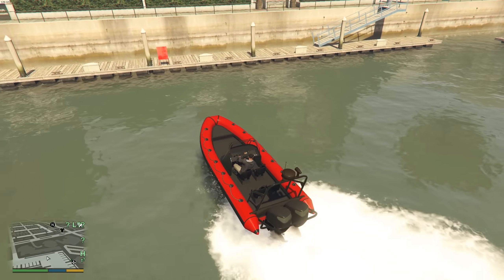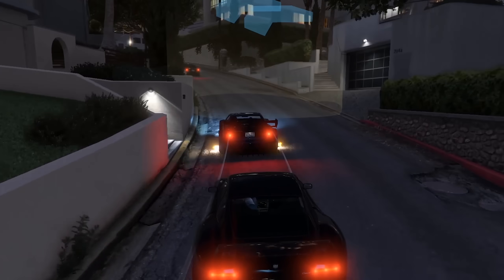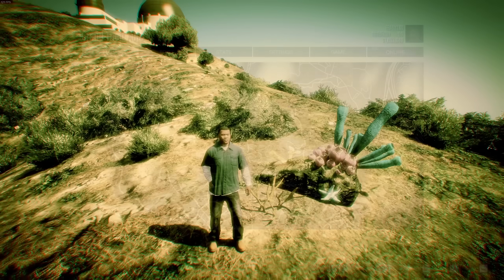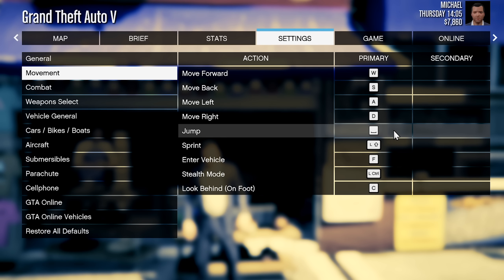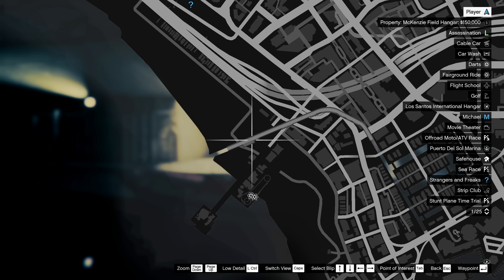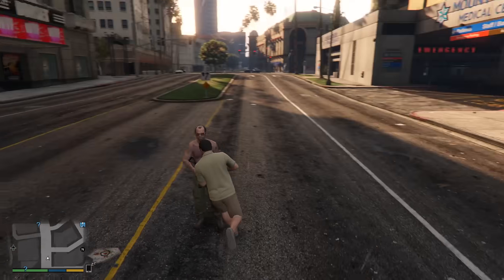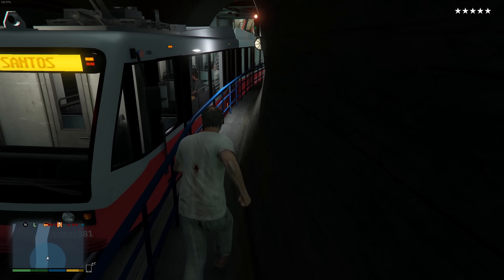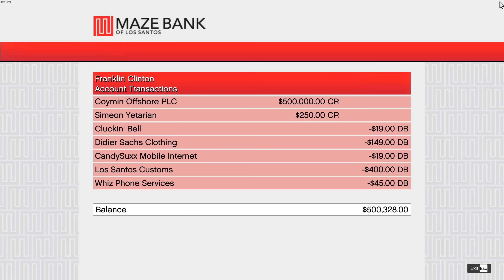GTA 5 Facts and Glitches You Don't Know #26 (From Speedrunners)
0:00 - Swimming while falling (out of bounds)
0:27 - Persistent death effect
1:10 - Entering tow truck from above
1:28 - Father/Son slipstream effect
2:06 - Sea coral on mountain
2:24 - Destroying the train
3:10 - Paleto Score: Special bulldozer route
3:37 - Getting locked in Denise’s house
4:24 - Activate vending machine without facing it
4:59 - Jumping on mission passed screen
5:34 - Garage door opening for Franklin
6:02 - Weird staircase on in car park
6:34 - Michael and Trevor meeting before Fame or Shame
7:28 - Franklin not moving steering wheel while using ability
8:01 - NPCs running on spot
8:56 - An awning with broken collision
9:30 - Phones blocking shots
9:45 - Cops being blind in metro stations
10:26 - ATM showing not purchasable items
10:56 - Killing NPCs by touching them
11:30 - Out of bounds at a blue beach

Welcome to a deep dive into the fascinating world of Grand Theft Auto V! Join DarkViperAU, a seasoned GTA V speedrunner, as he unveils a treasure trove of incredible facts and hidden glitches discovered over thousands of hours of gameplay and countless interactions with his dedicated viewers. In "GTA V Facts and Glitches," prepare to be amazed as DarkViperAU peels back the layers of this iconic game, revealing secrets that even the most ardent fans may not know. From obscure easter eggs to game-breaking glitches, this video is a comprehensive exploration of the game's intricacies. So, grab your popcorn, settle in, and let DarkViperAU be your guide as we unravel the hidden gems and quirks within the sprawling world of GTA V. Don't forget to like, subscribe, and hit that notification bell to stay updated on all the latest discoveries and adventures in the world of gaming.